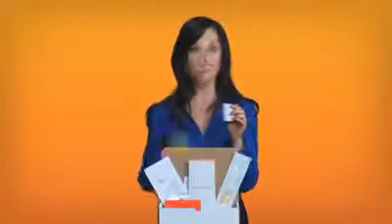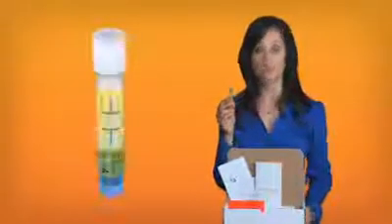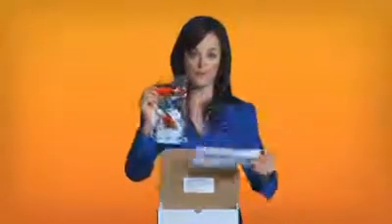STD Home Testing Kit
Test from the comfort of your own home with our combined Gonorrhea and Chlamydia test package - or purchase a single test.